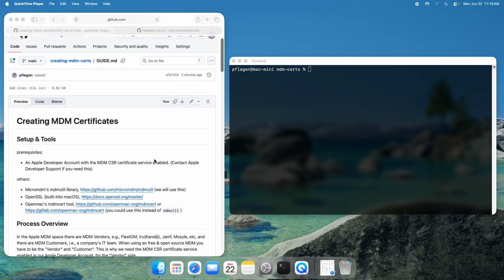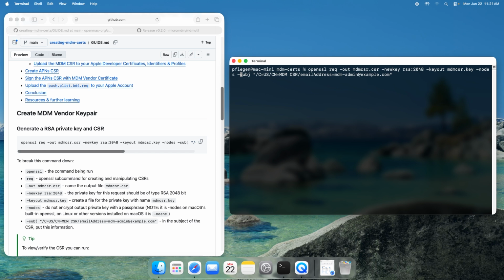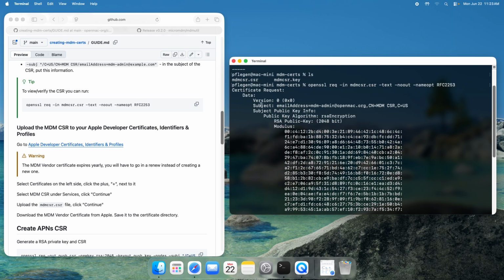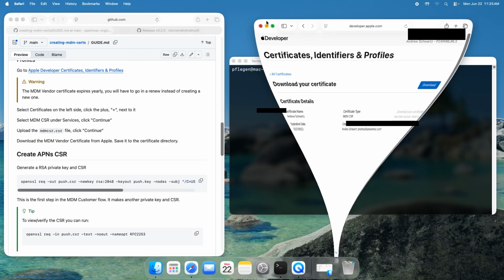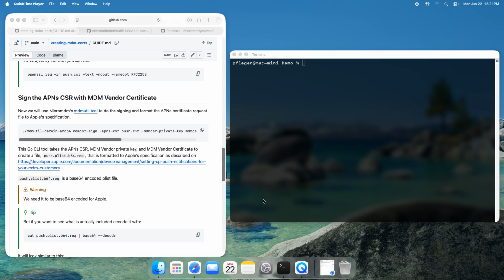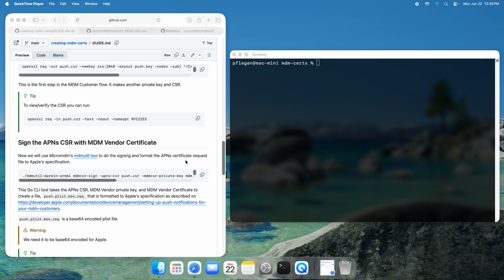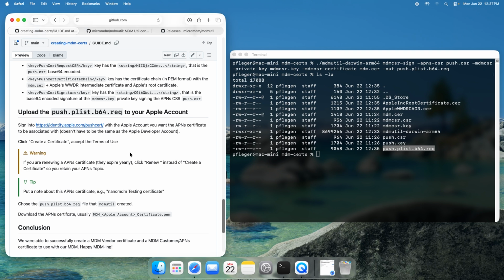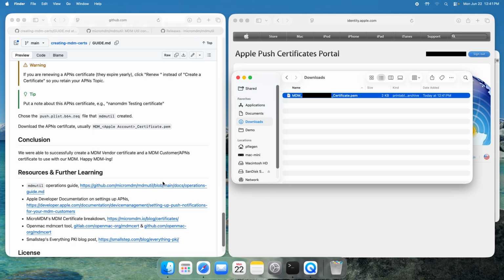Creating MDM Certificates